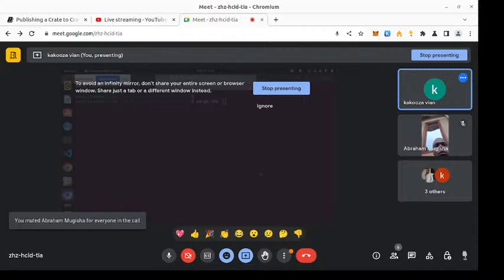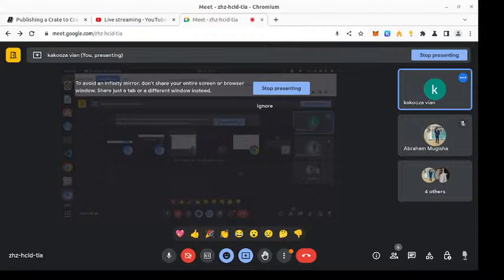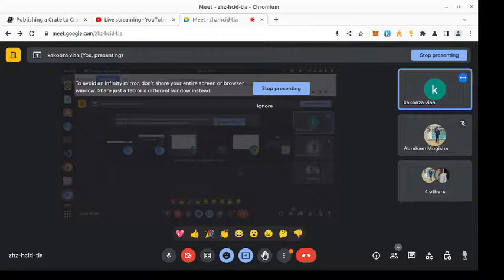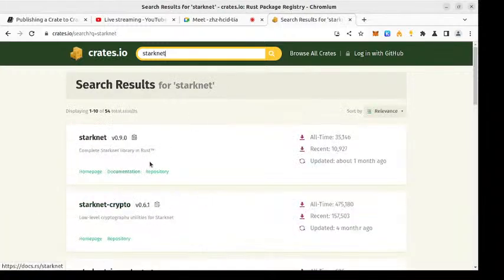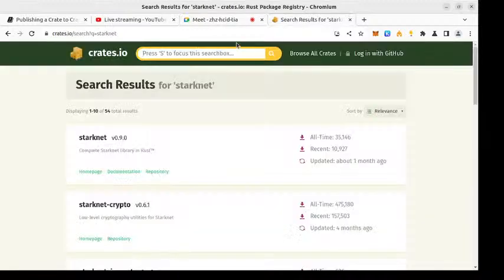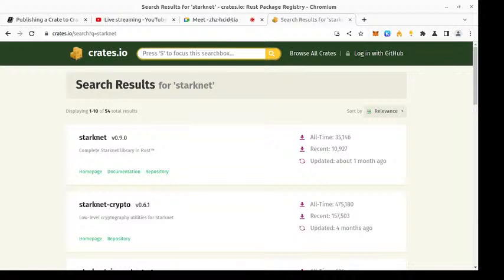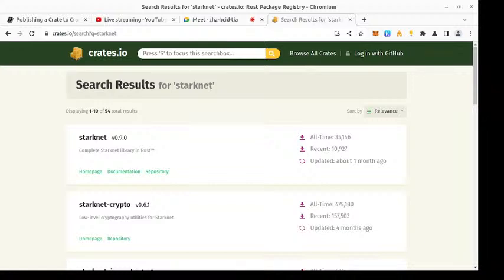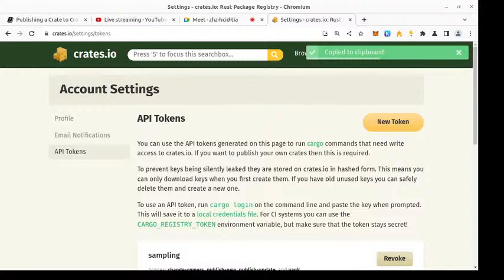BUILD IN THE POLKADOT ECOSYSTEM: WEEK1 LEARN RUST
A 3 weeks bootcamp aimed at bootstrapping a developer to build in the Polkadot ecosystem.
Session Four.